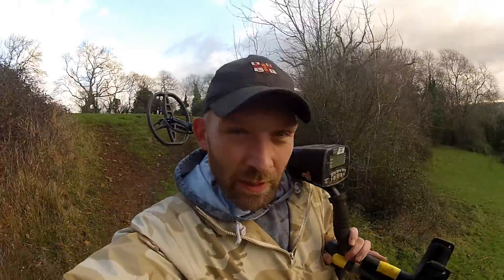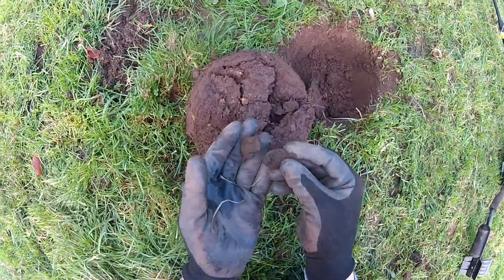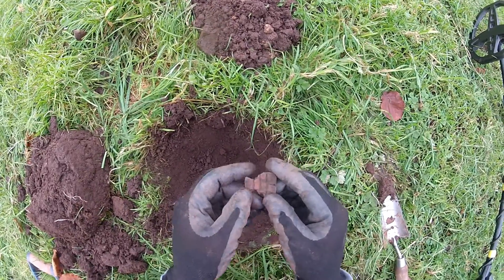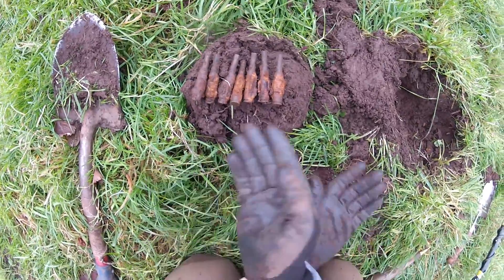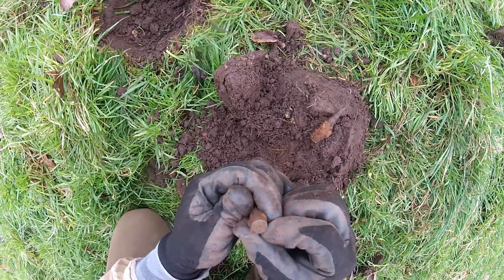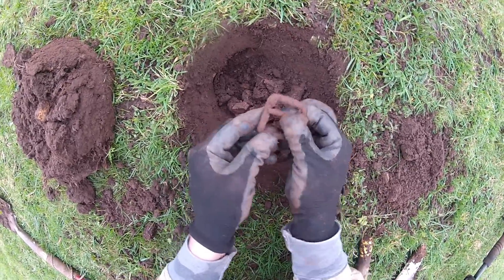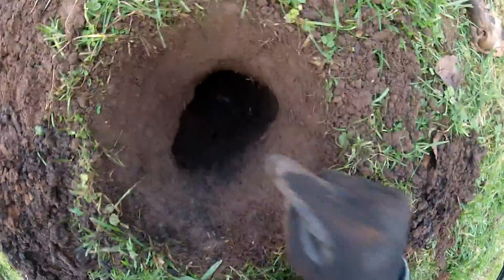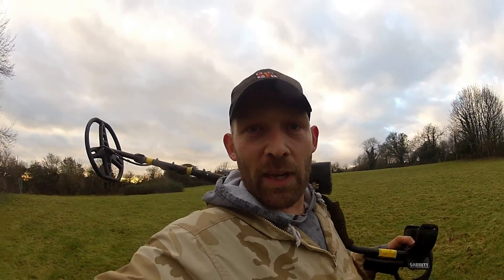Metal Detecting Back At My First Permission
Hi all fancied a change of location today so went back to my first ever permission for a few hours hope you all enjoy hh